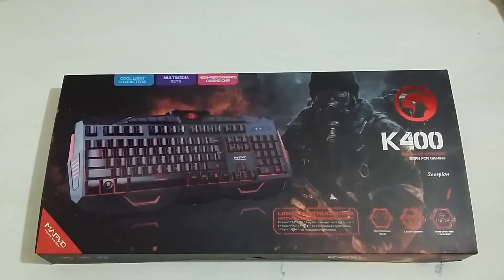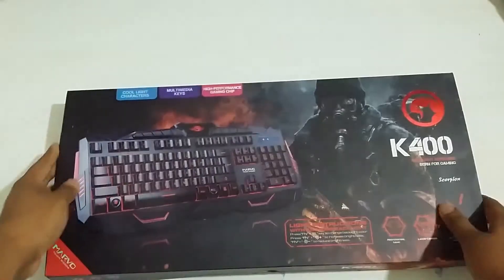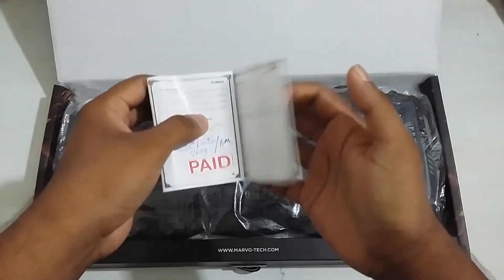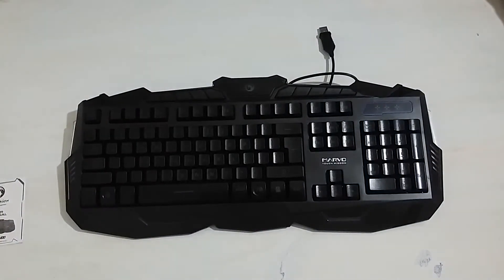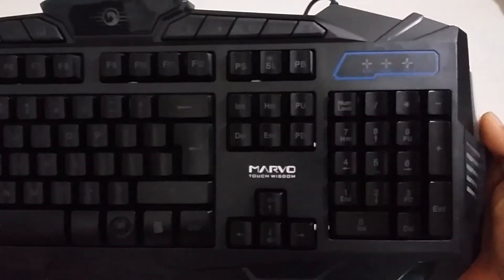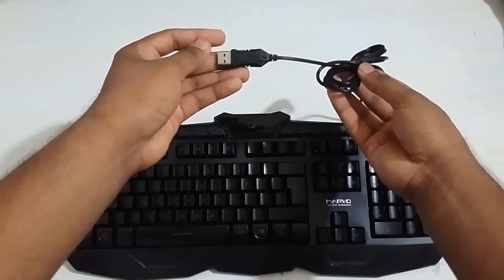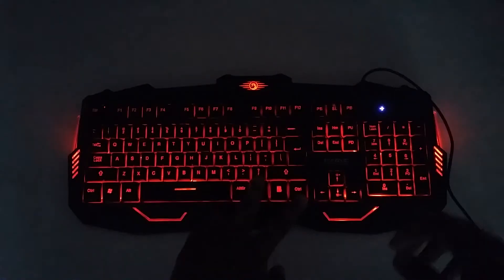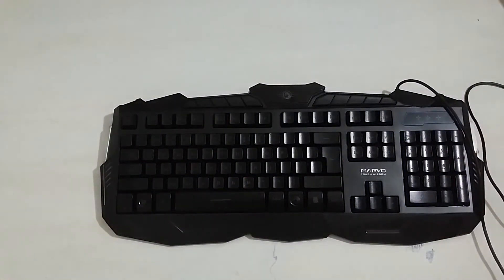Gaming Keyboard In Low Price | Unbox & Review | Sinhala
Gaming keyboad